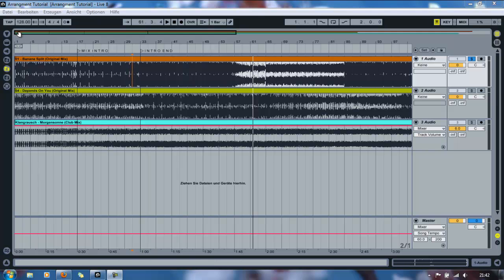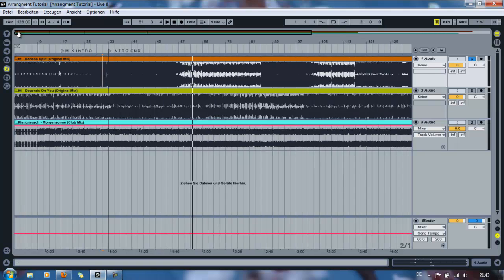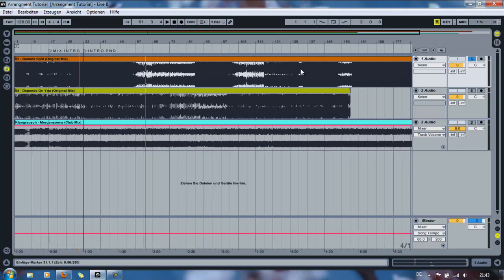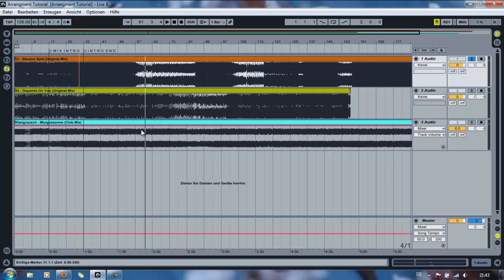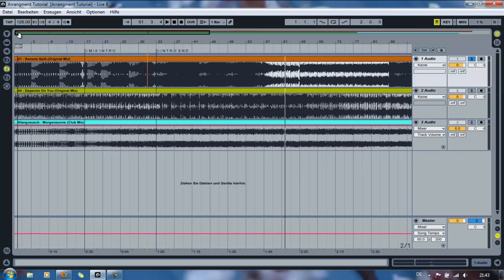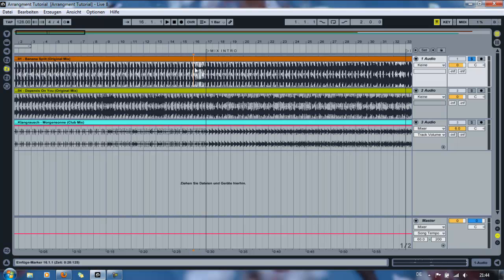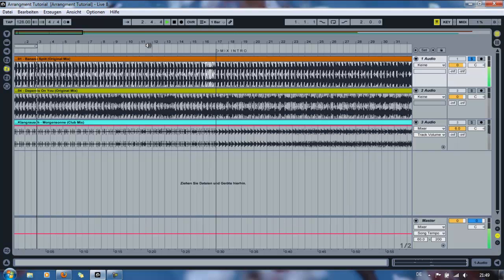House/Club Track Arrangement #1 - The Song Intro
This is the long awaited first of my new series "Club Track Arrangement". The first chapter will give an introduction into this topic and then I will talk about the first part of a song: the intro.

Cheers,
Klangrausch